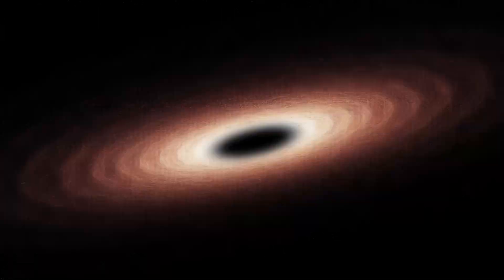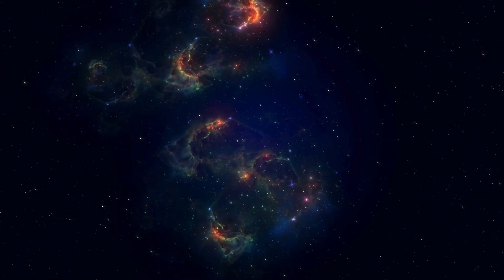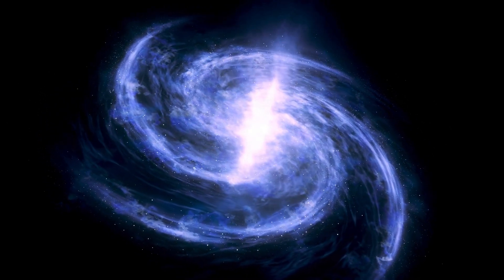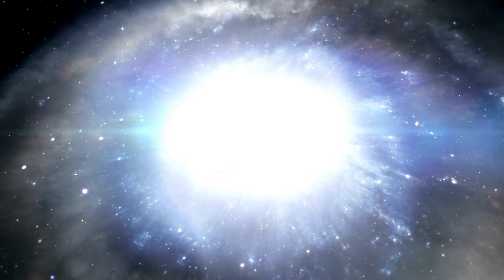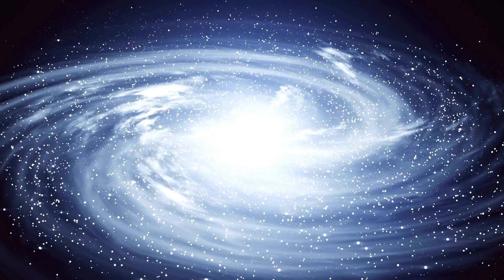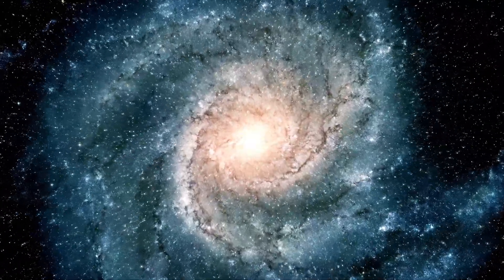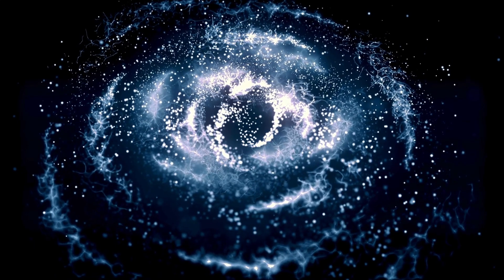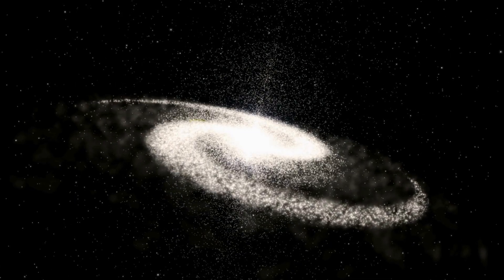Michio Kaku: We FINALLY Found What's Inside A Black Hole!